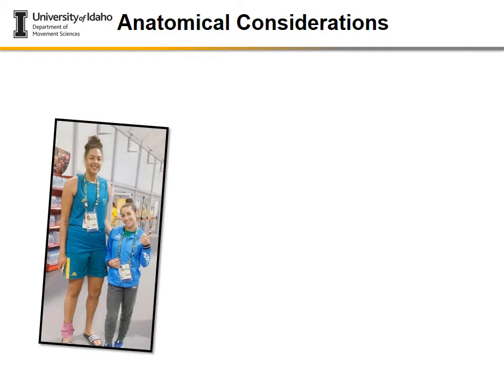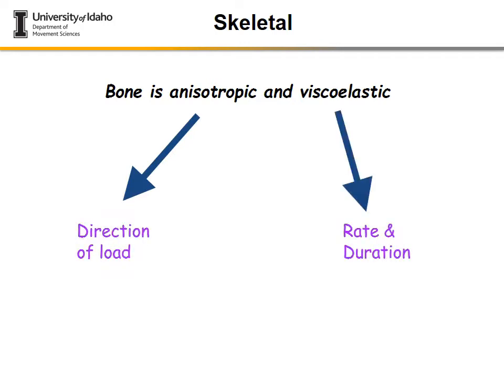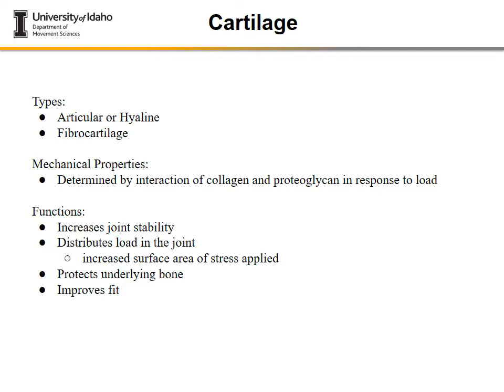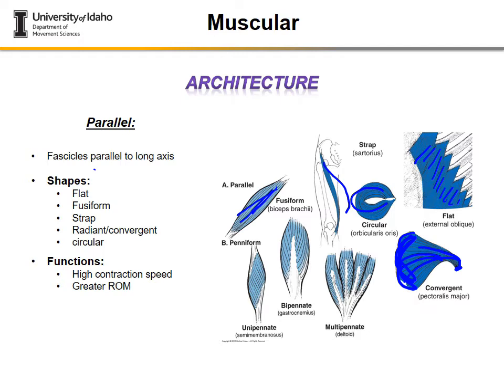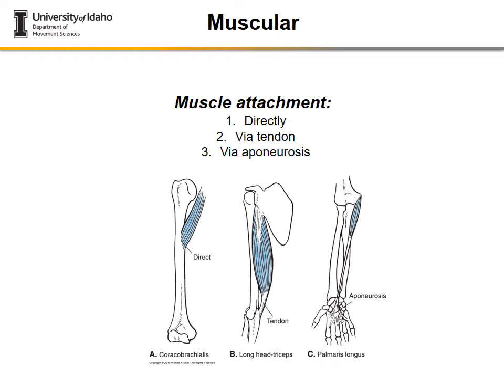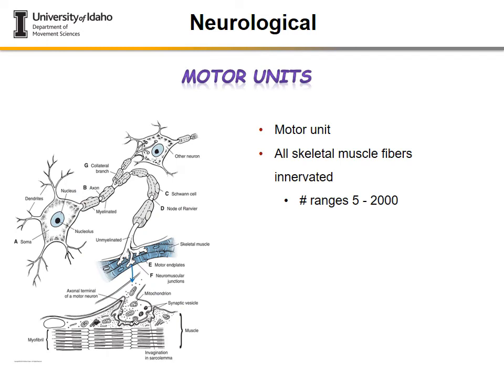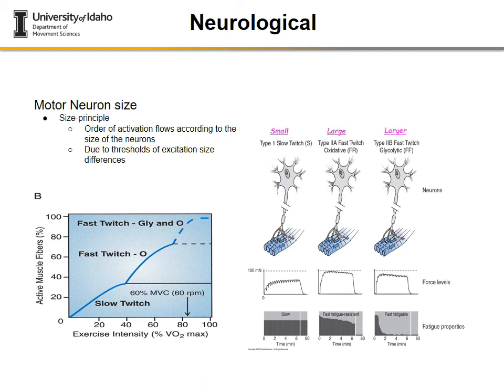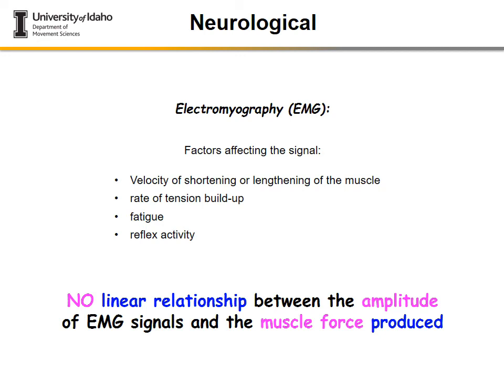PEP300 _ UofI _ Anatomical considerations